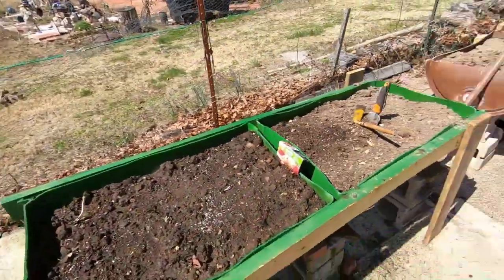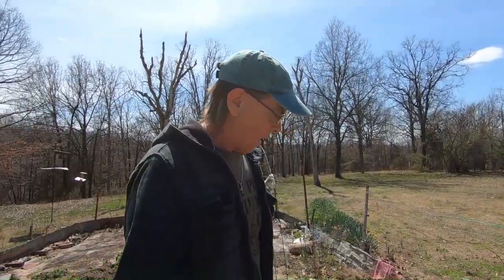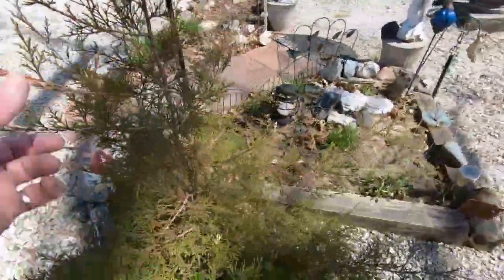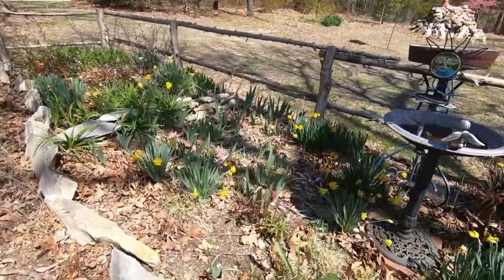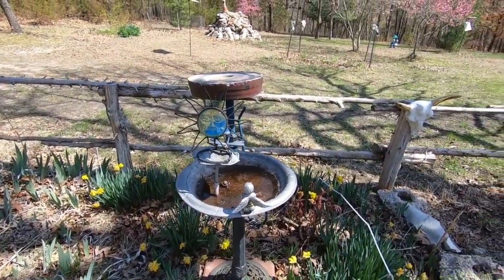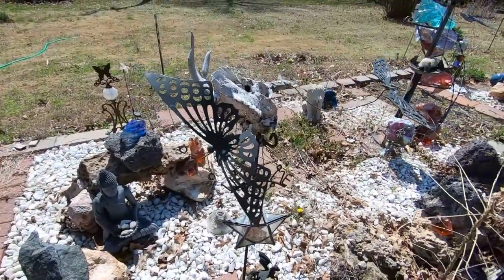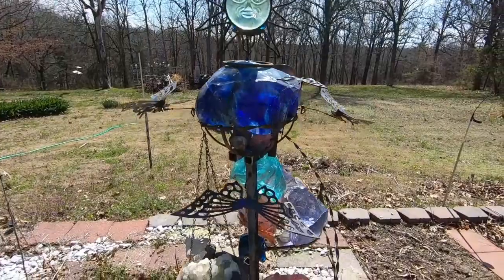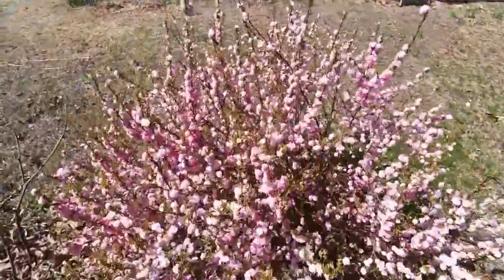Episode 3 Missouri Clark Garden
Hey everyone , so things are starting to pop up in our garden and our flowerbeds ! I hope everyone follows our videos of the garden and flowerbeds as they grow and change through the summer ! Be safe and strong everyone !